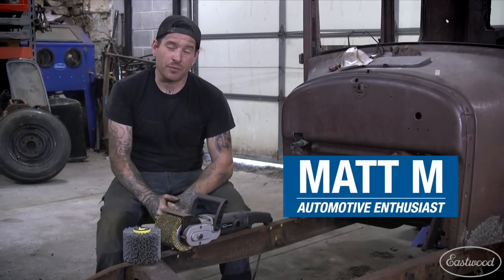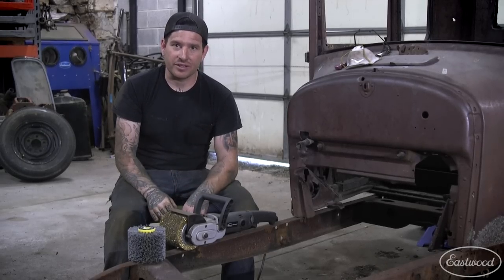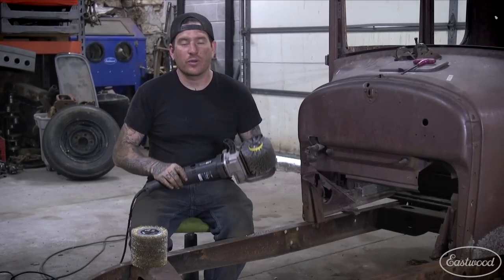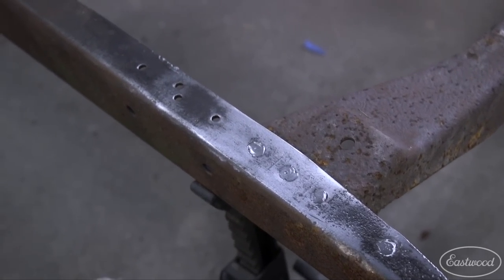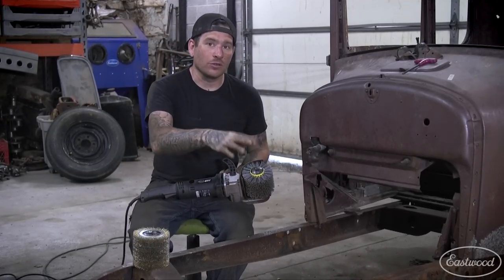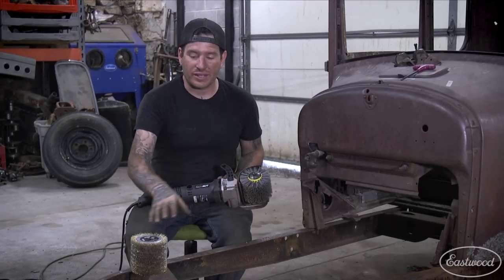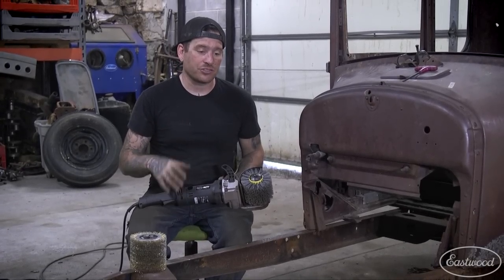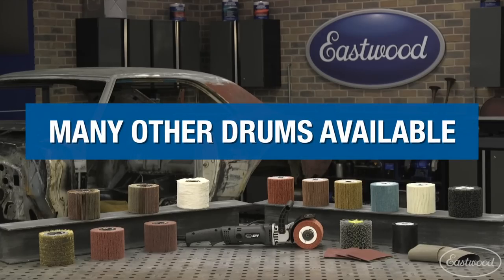Contour SCT Drum Comparison - Steel Wire Drum vs Scaling Drum - Remove Rust Fast - Eastwood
In this video Matt uses the wire drum and scaling drum to remove years and years of rust from an old ford chassis!

The Eastwood CONTOUR SCT® Patent D814,261 other Patents Pending is a ruggedly built tool designed for many years of service.

WHY BUY AN EASTWOOD CONTOUR SCT®?
Heavy-Duty: Industrial construction with a powerful 9 amp motor and hardened spur metal gearbox.
Versatile: Strips paint, body fillers, rust and wood.
Value: Gives old metal surfaces a like-new finish
CONTOUR SCT® FEATURES
Fully adjustable RPM range from 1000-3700
Powerful 9 Amp double insulated motor
6 Speed position rotary knob
Includes one 4 inch wide by 4 inch diameter finishing drum
3 Year Warranty
Ready for any paint or rust stripping project, it features a drum guard enclosure and a rigidly mounted “D” handle for maximum safety. A high-torque, ball bearing supported motor and hardened spur gears provide smooth operation and long life. Speed is easily controlled with a 6 position rotary knob and ON/OFF trigger control.

IN-LINE ERGONOMIC DESIGN
Unlike other Surface Conditioning Tools on the market with an offset design the Eastwood Contour SCT has n ergonomic in-line design. The in-line design prevents torque load and keeps the drum turning so you can keep stripping the rust, paint and body filler without adding too much heat into the metal.

A RUGGED TOOL THAT WILL LAST FOR YEARS
The Eastwood CONTOUR SCT® in manufactured with an all steel gear design for maximum torque and long life. This tool is built to last with an industrial style gear drive rather than a belt like you see on lesser quality tools.

VERSATILE WITH MANY DRUM OPTIONS
But there’s even more to this tool. If you need to remove paint, rust or body filler, attach the expander wheel with sandpaper or the abrasive drum, and quickly get your panels down to bare metal. In fact, the tool is even great for sanding wood and preparing your deck for fresh stain or paint.